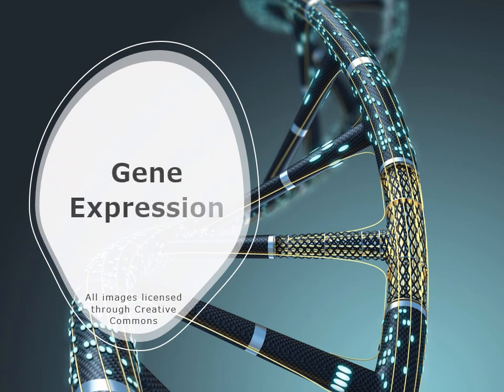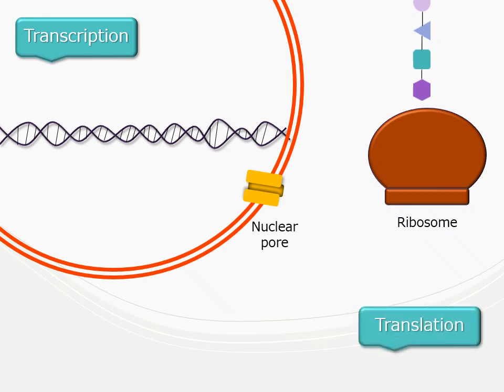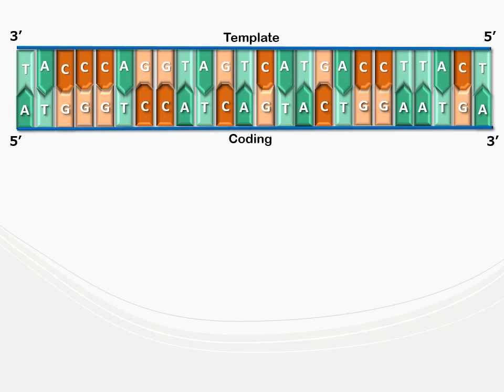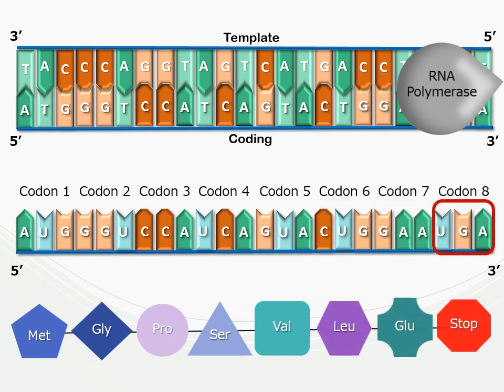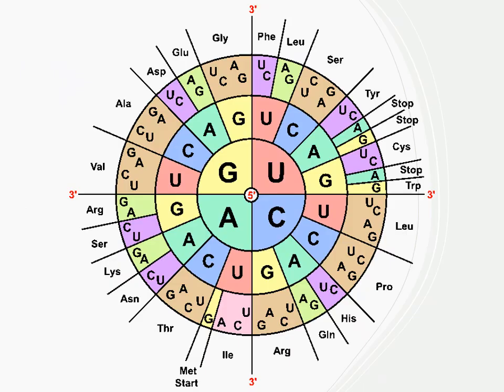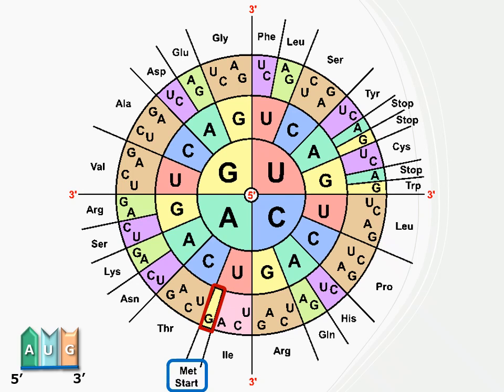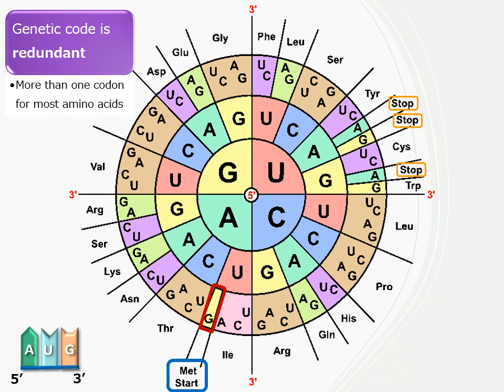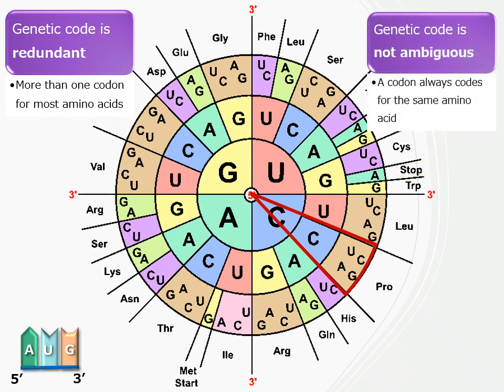Gene Expression 1 - Overview